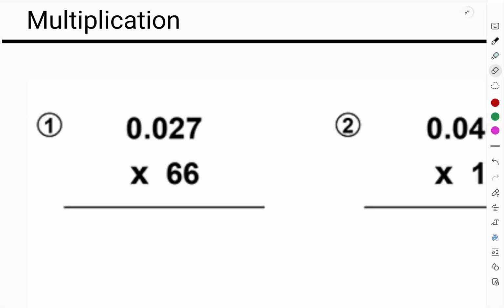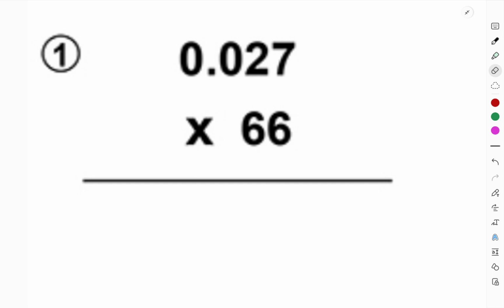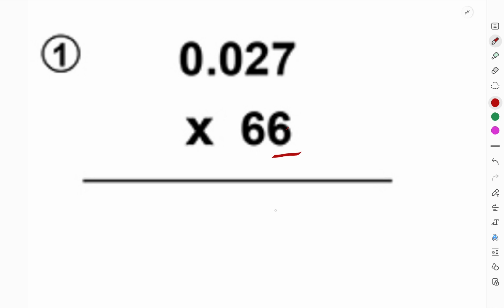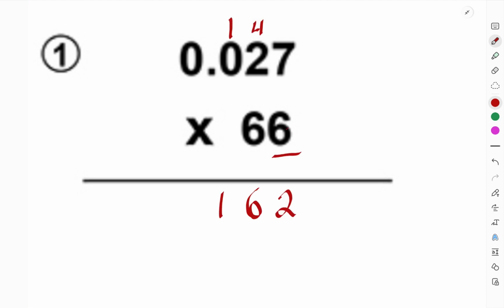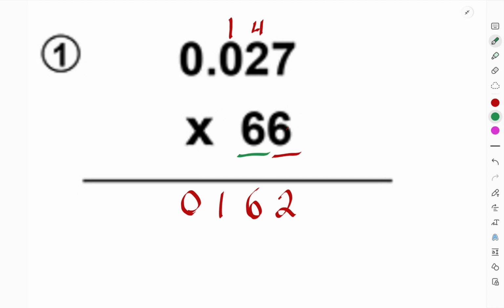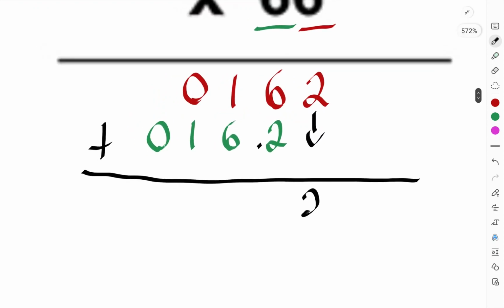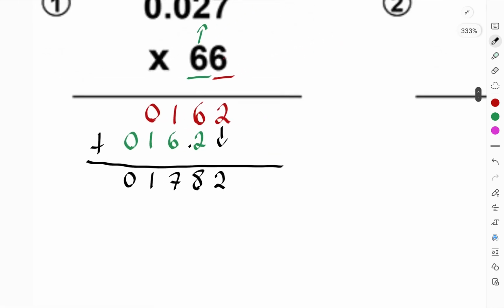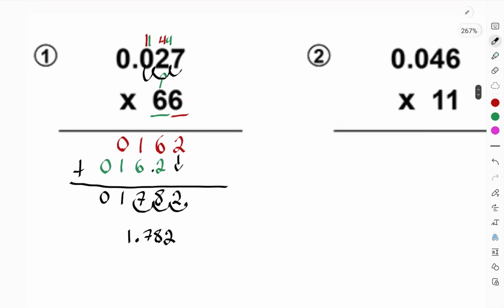Asvab Practice Multiplication